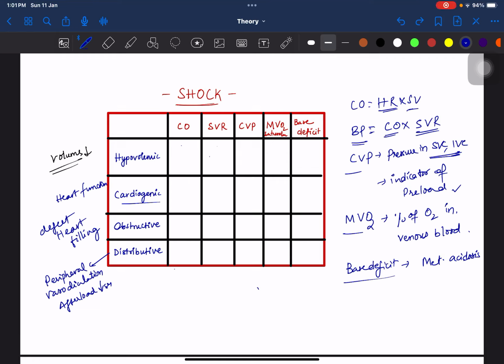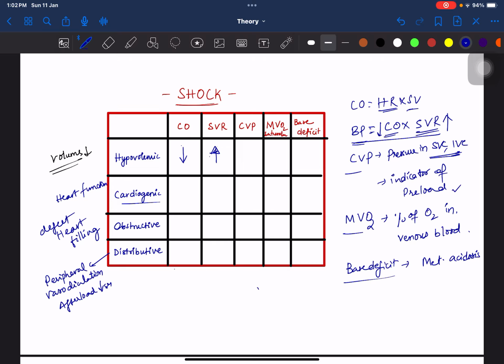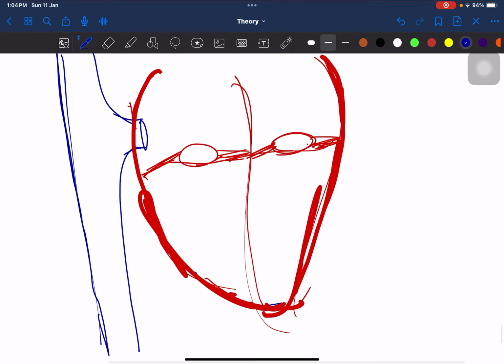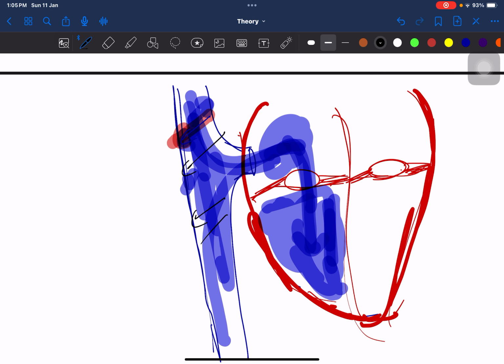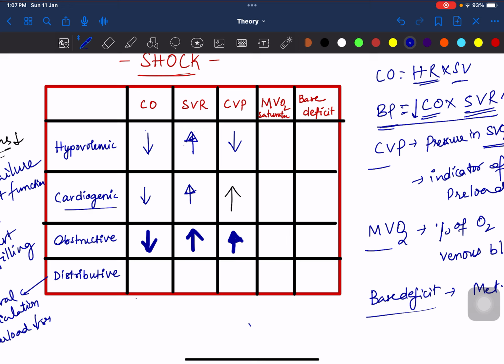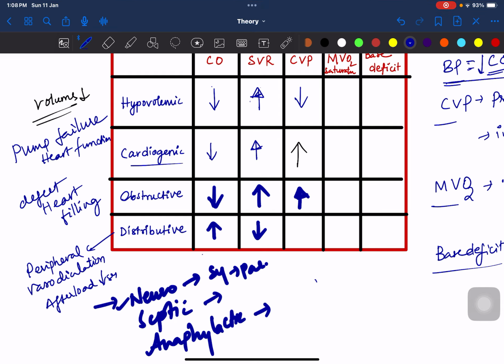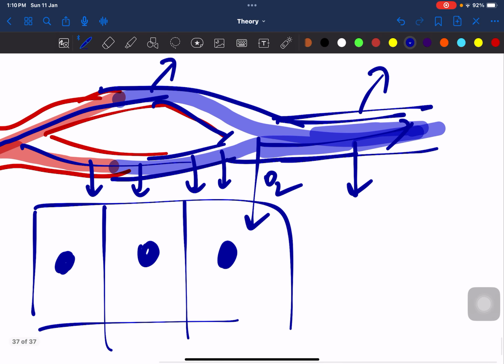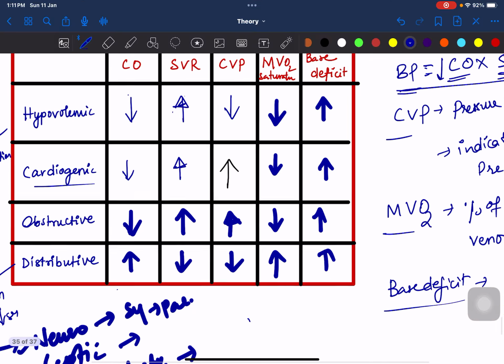Understand what happens to CVP,CO,SVR in different types shock in a simplified way